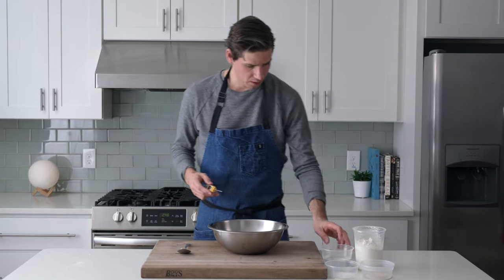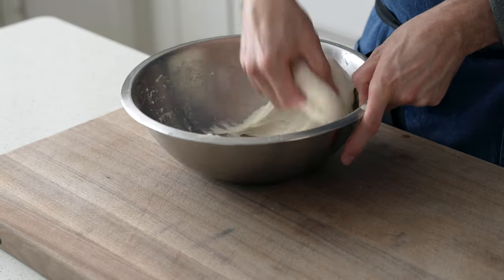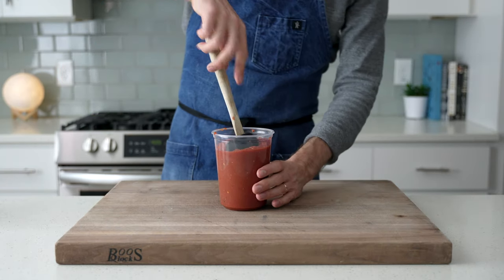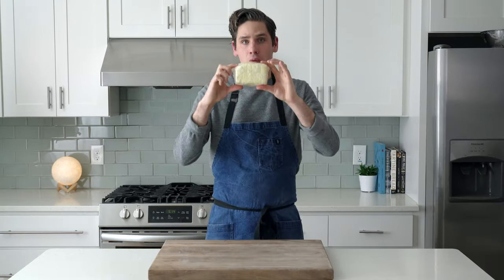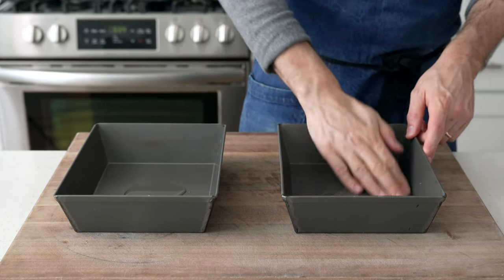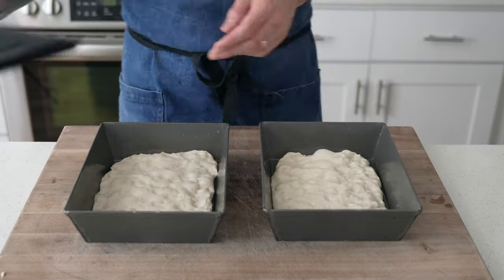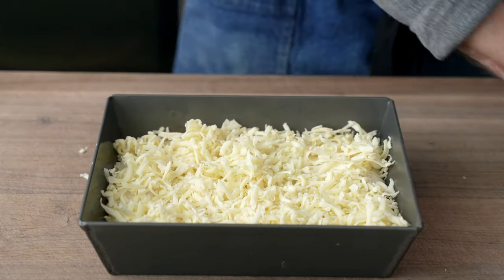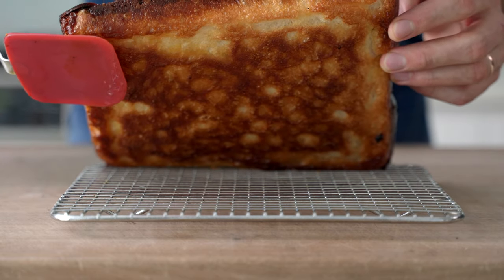DETROIT-STYLE PIZZA (The Best Pizza in a Pan)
Detroit style pizza = two of the world's best foods combined: pizza and bread. This is a true pan pizza enthusiast's pizza that yields a thick yet light and crissssp fried dough crust and browned and crunchy pepps. I had a great time putting my spin on the traditions of this fun regional pizza and learned that, for me, this is the best type of pan pizza. Way to go,  Detroit.

**MY GEAR**
8"x10" LLOYD PIZZA PAN
BOOS BLOCK CUTTING BOARD
BOX GRATER

FOR THIS RECIPE YOU'LL NEED:

DOUGH (I suggest using the weighted measurements for the dough rather than volumetric for best results)

240g or 1 cup of 80-85 degree (farienheit) water
2g or 1tsp rapid rise yeast
335g or 2 1/3 c bread flour
7g or 1 1/4 tsp salt
Two 8"x10" Lloyd pans (or 8"x8" or 9"x9'"baking pan, but crust may be less crisp)
4 tbsp oil (olive, avocado, etc) to coat pans

1. Combine ingredients into a medium bowl and stir with sturdy spoon
2. Once it comes together, use a wet hand to give the dough a series of 20-30 slap and folds  as shown in the video. You can also use a stand mixer with a dough hook if preferred.
3. Cover bowl with plastic and let it sit in warm spot for 30 minutes.
4. After 30 min, build more strength into the dough by grabbing an of dough, stretching it out, and folding back over. Rotate the dough 45-90 degreed and repeat 5-6 more times see video for technique.
5. After these stretch and folds, tuck and fold the dough a few more times as shown in the video to shape and stretch the dough into a taught ball.
6. Wrap bowl with plastic and set in warm place for 2 hours. After the 2 hours dough should have doubled in size, be buoyant, and slightly bounce back when poked.
7. To prep pans for dough, glug in 2 tbsp oil into each pan and smear over bottom and sides
8. Flip dough onto floured surface and divide in half.
9. Lay half of the dough into each pan and gently press to spread.
10. Cover pans and allow dough to relax for 30 minutes.
11. After the 30 minutes, gently stretch and press dough to cover the bottom of the pans
12. Cover again and let rise for 45-60mins.

SAUCE
28oz crushed tomato
50g or 3 TBSP tomato paste
7g 1 1/4 tsp  salt
10g or 2 1/3 tsp sugar
1/2g or 1tsp dried basil
1/2g or 1tsp dried oregano
1g or 1/2 tsp chili flake
2 garlic cloves, minced
2 TBSP olive or avocado oil

1. Pour 75% of the can of tomatoes into a tall sided container
2. To that, add tom paste, salt,  sugar, basil oregano, and chile flake
3. Blend with and immersion blender (or use a standard blender)
4. Add the remaining 25% of crushed tomatoes and stir
5. Preheat medium saute pan on medium
6. Add oil and garlic
7. when garlic is golden and fragrant, add tomato mixture and stir to combine.
8. Simmer for about 25 minutes or until thickened

TO BUILD AND BAKE THE PIZZA
2 cups brick cheese, grated on the largest holes of grater
1 stick of pepperoni, sliced about 1/16" thick
grated parm
any other toppings of your choice

1. Preheat oven and pizza stone to 500 f
2. Spread shredded brick cheese over the dough
3. Spoon sauce in two thick lines, lengthwise down each dough, leaving the cheese uncovered in the middle and on either side of the lines of sauce (see video)
4. Add pepperoni (or toppings of choice) on top followed by grated parm
5. Load pan directly on top of pizza stone and bake for 16-18 minutes. I recommend baking each pizza separately (one at a time) for ultimate crispiness.

Chapters:
0:00 Intro
0:15 Mixing the Dough
2:02 Making the Sauce
4:10 Prepping Toppings and Pans
5:51 Building the Pizzas
8:50 Baking and Final Result